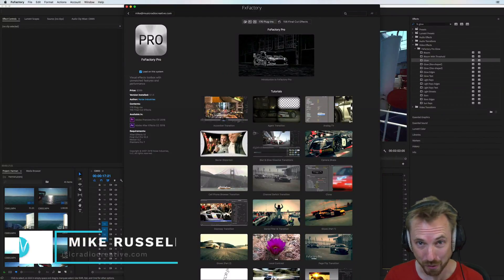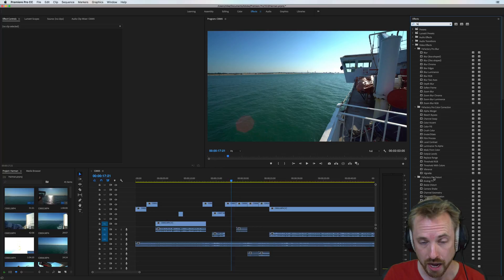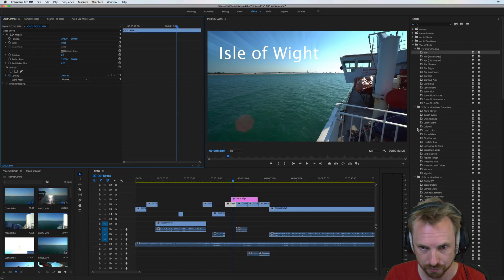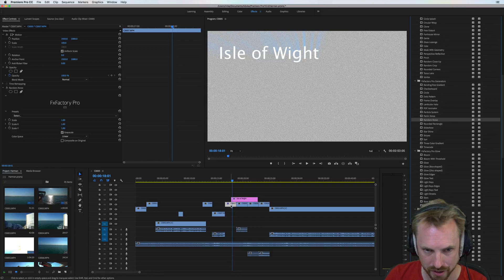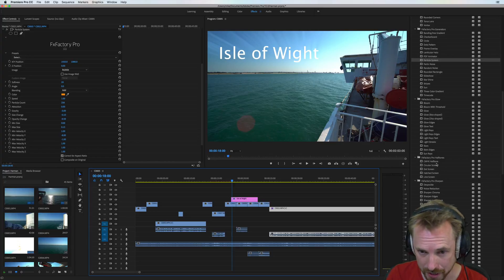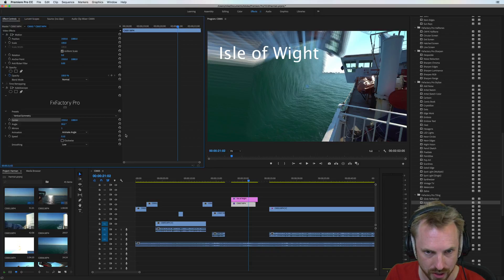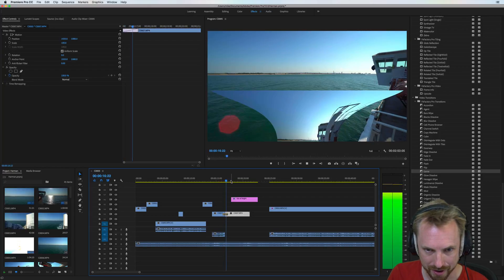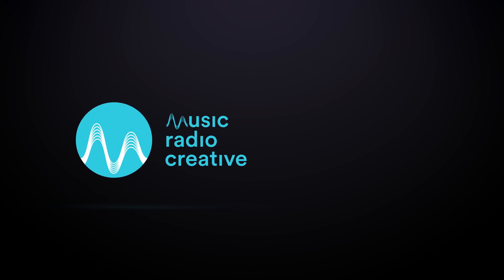FxFactory Pro Tutorial for Adobe Premiere Pro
0:00 Tutorial start
0:10 Getting started
0:43 Finding FX Factory Pro
1:02 Working with text
1:30 Working with video
4:37 Transitions
5:25 Wrap up